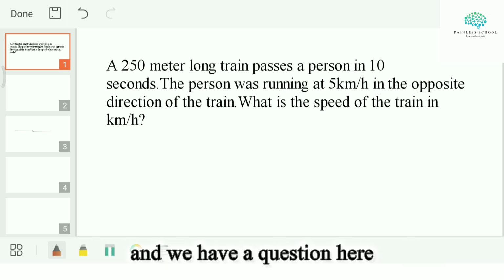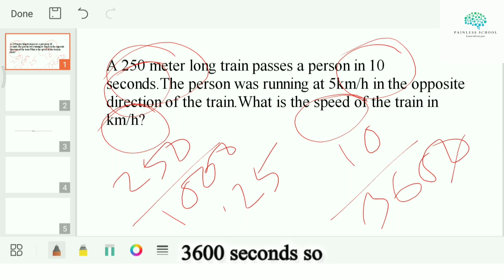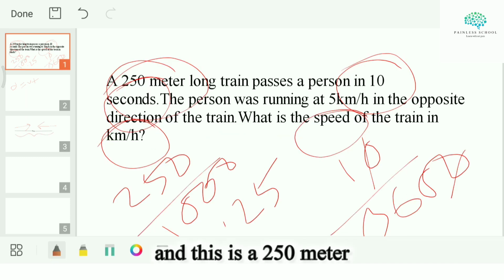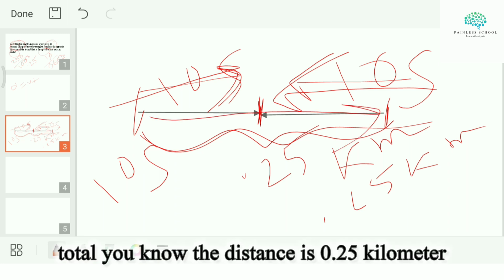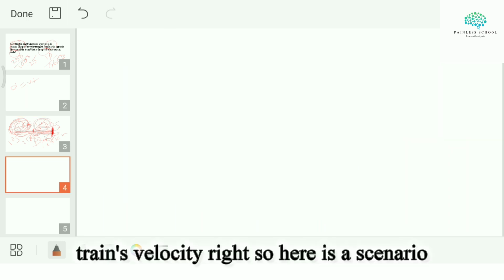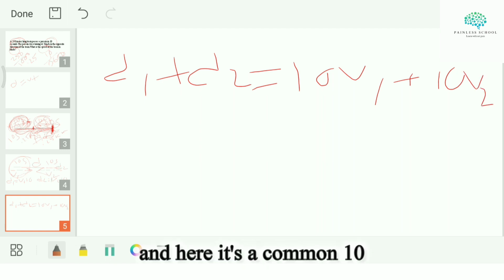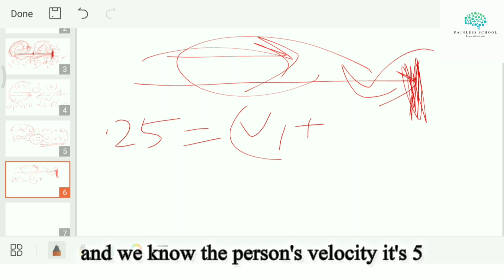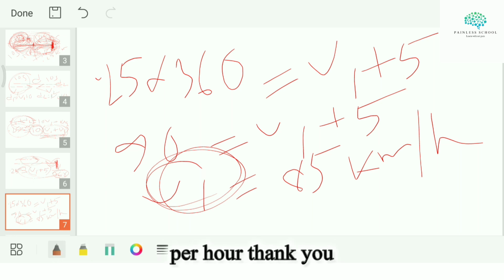A 250 meter long train passes a person in 10 seconds.The person was running